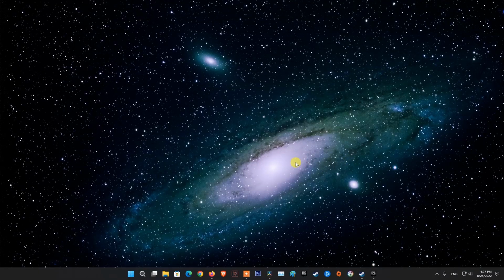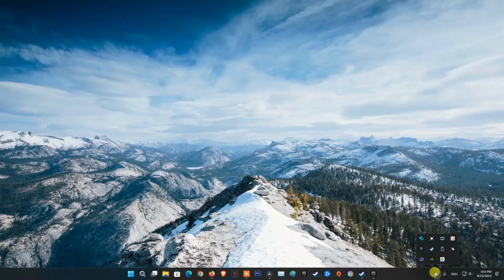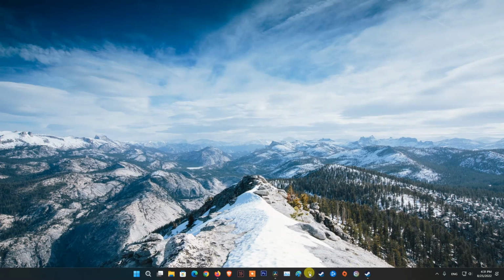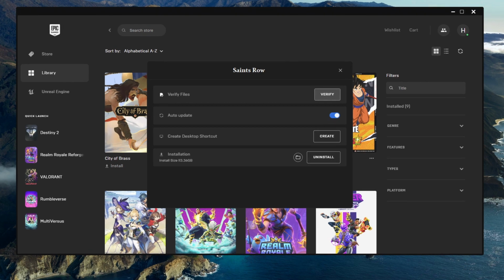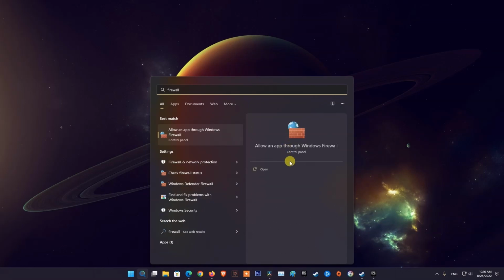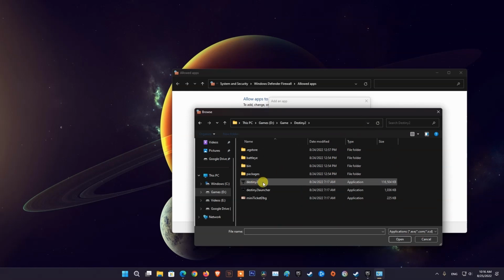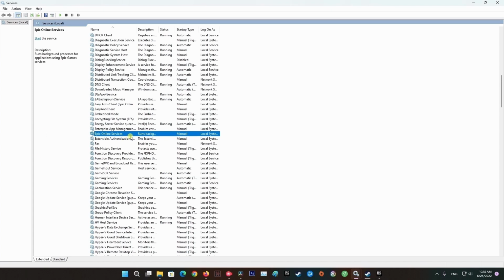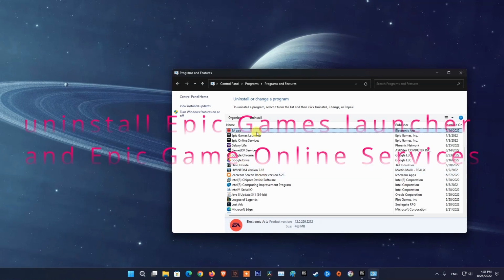9 Ways To Fix Saints Row Unable to Start the Game Error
Saints Row Unable to Start the Game. Please restart and make sure to accept the permissions for using the game with your Epic account.